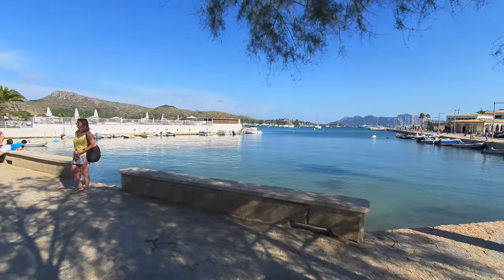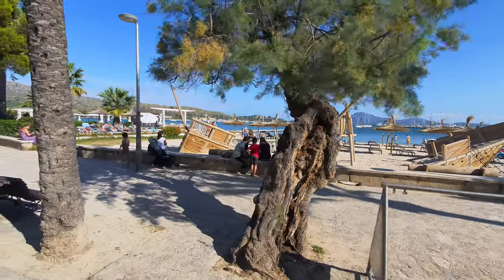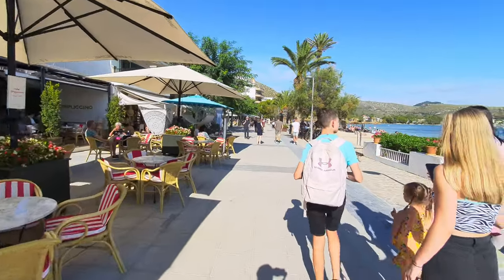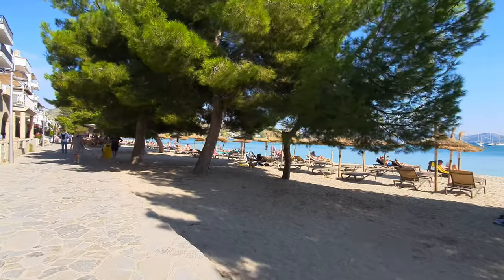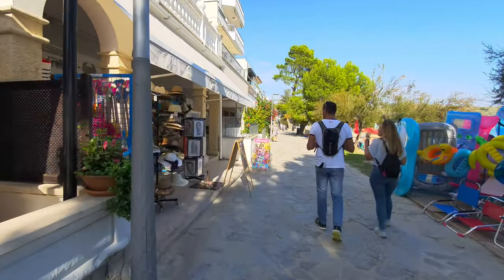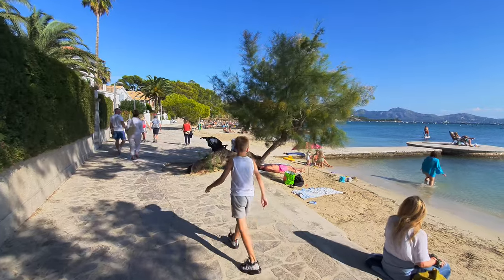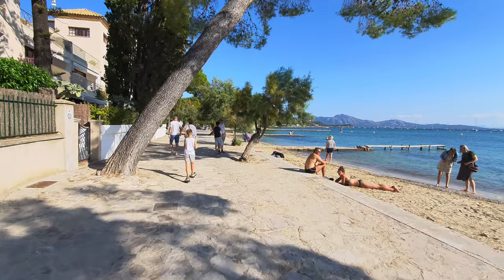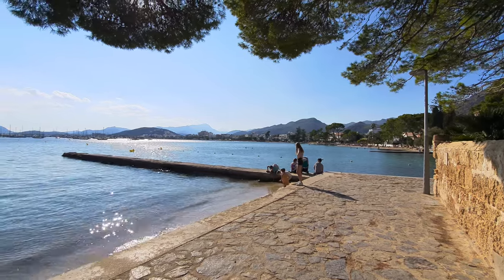Test your TV with stunning 4K HDR Port de Pollenca Majorca walk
This footage was shot in mid October 2021 in Port de Pollenca on our recent holiday to Majorca (Mallorca).

I was keeping this footage back to use with the various TV's that we test out,but due to so many people asking about the footage and requests to post it,i have decided to do just that.This is NOT flexing as some would like to think.

For best results the video needs to be played back on a compatible device that support 4K HDR.

Footage was shot on a Samsung Galaxy Note 10+ and a DJI Osmo Mobile 3 gimbal was used for stabilisation.